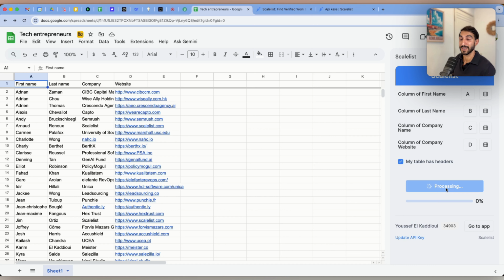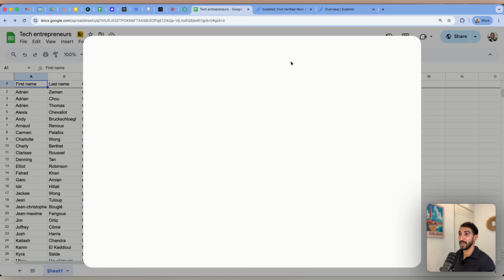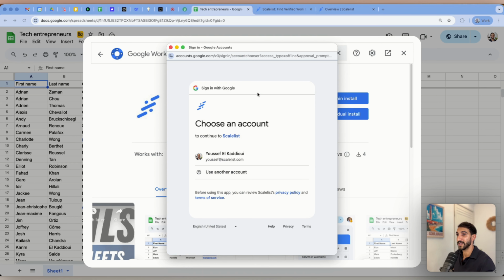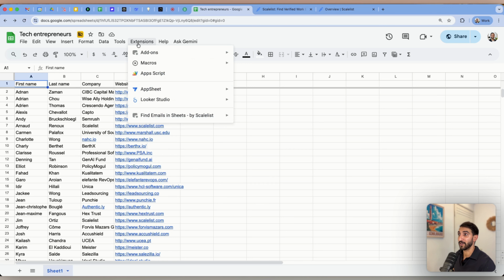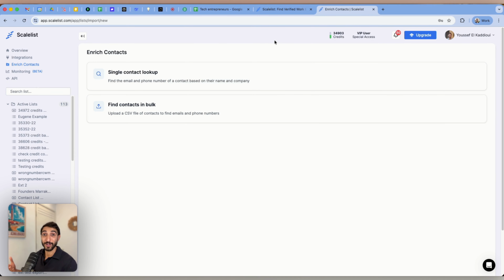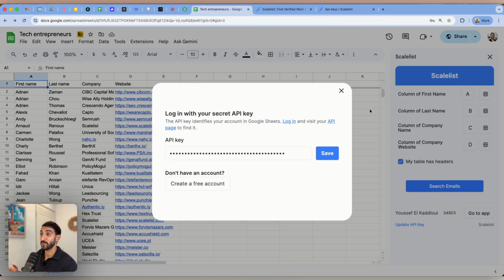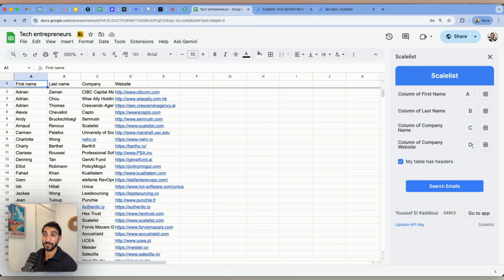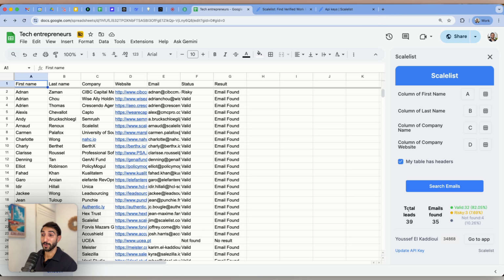How To Find And Validate Emails From Google Sheets (in seconds!)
Quickly find and validate emails directly from your spreadsheets using this simple Google Add-on!

We'll show you how to use the Scalelist add-on to instantly create an email list from Google Sheets, complete with real-time verification to drastically reduce your bounce rate and save countless hours.

Say goodbye to tedious manual searches and bounced emails.

With this method, you can enrich your data, validate email addresses, and ensure you're reaching real people, all without ever leaving your Google Sheet.

In this step-by-step tutorial, you will learn:
- How to install the powerful "Find Emails in Sheets" add-on.
- The one-click technique to find and validate emails with Google Sheets.

What's your biggest challenge when building and cleaning email lists? Share your experience in the comments below!

TIMESTAMPS:
00:00 - Find Emails in Google Sheets (Final Result)
00:11 - Preparing Your Spreadsheet for Email Finding
00:18 - How to Install the Scalelist Add-on for Sheets
01:25 - Getting Your Free Scalelist Account & API Key
02:08 - Connect Your API Key & Map Columns
02:32 - Start the Email Search & Validation Process
02:46 - Understanding Valid vs. Risky Emails
03:05 - Scalelist Credit System Explained